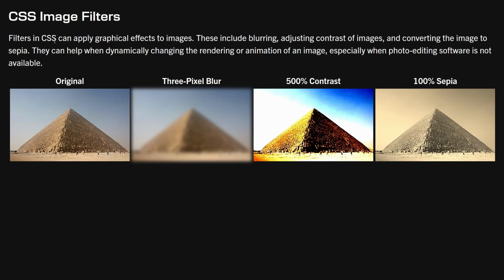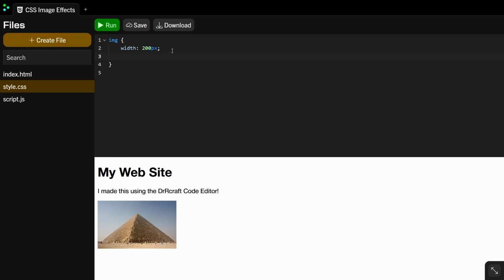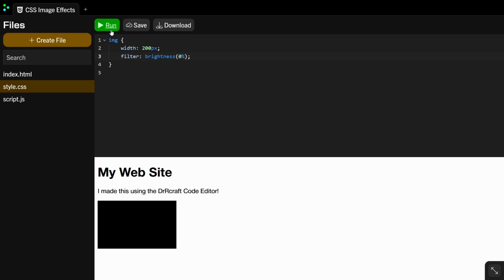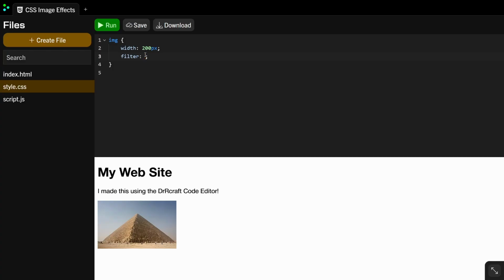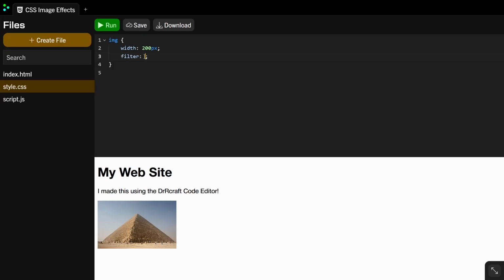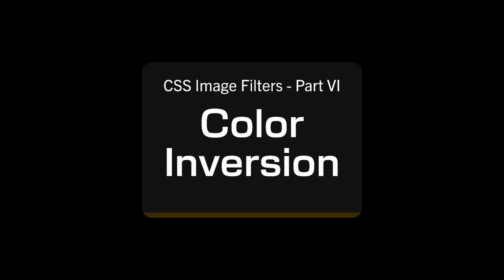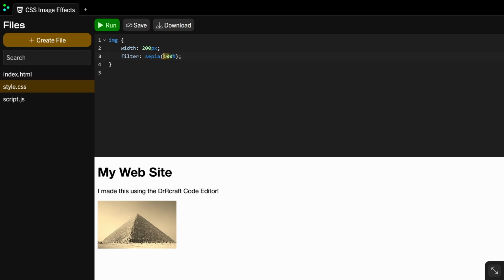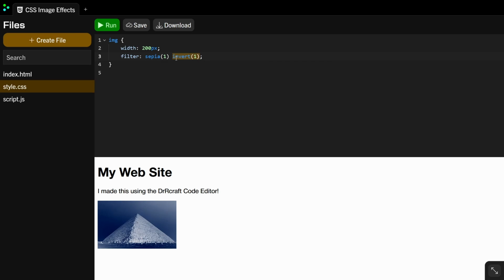DrRcraft Programming: CSS Image Filters Tutorial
This video is a tutorial on CSS image filters.
The code editor I used will be in a future video.